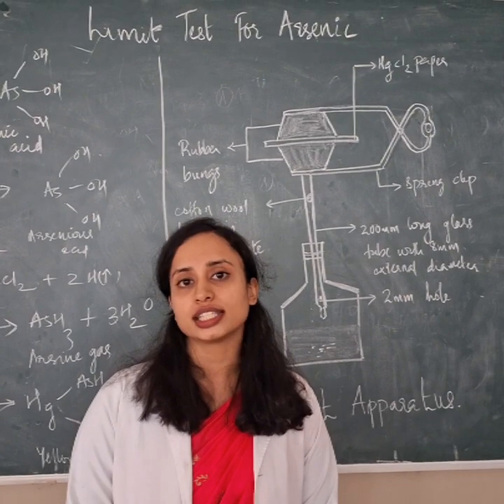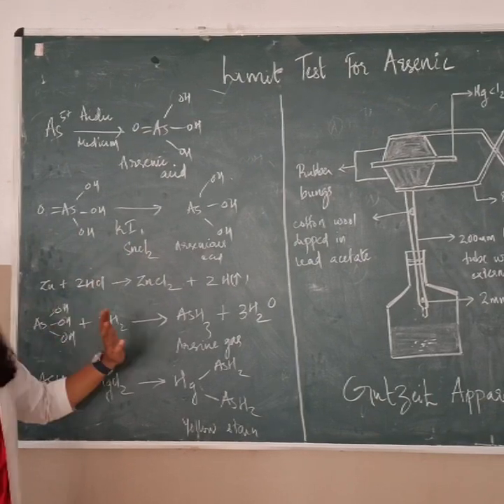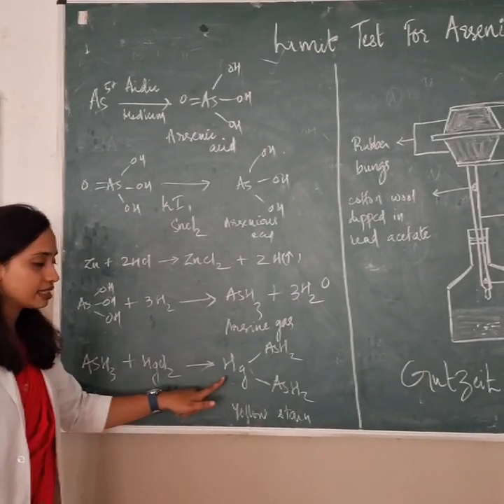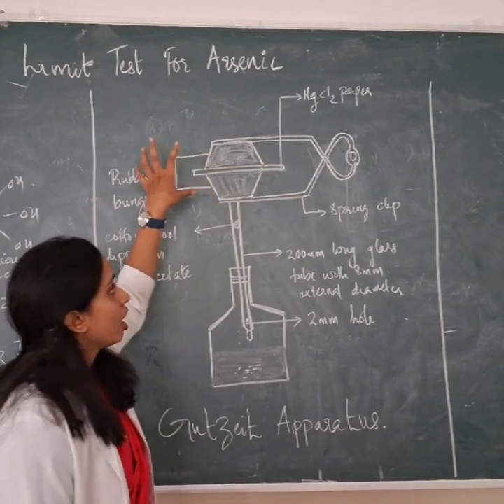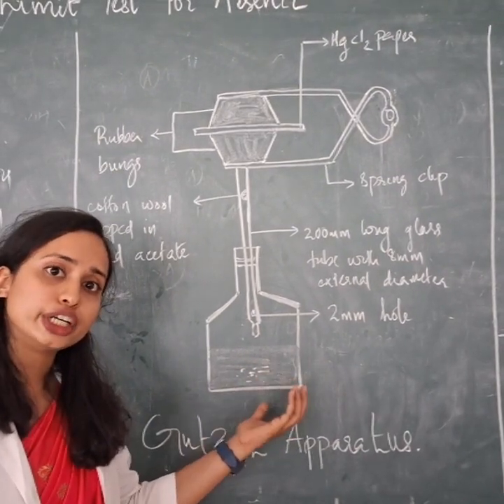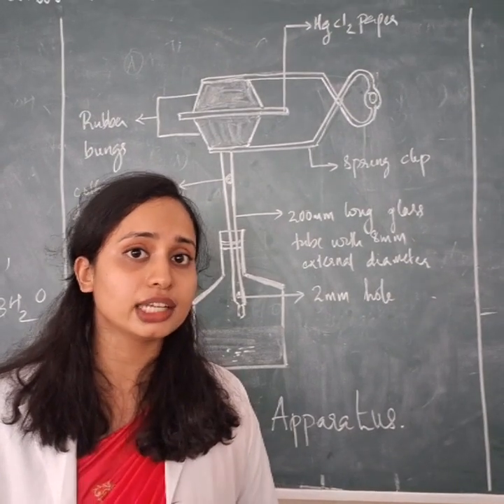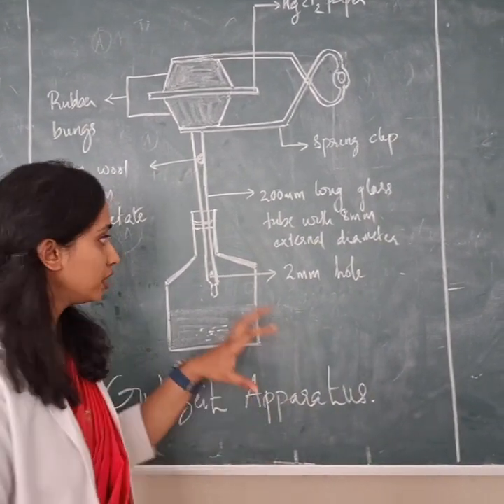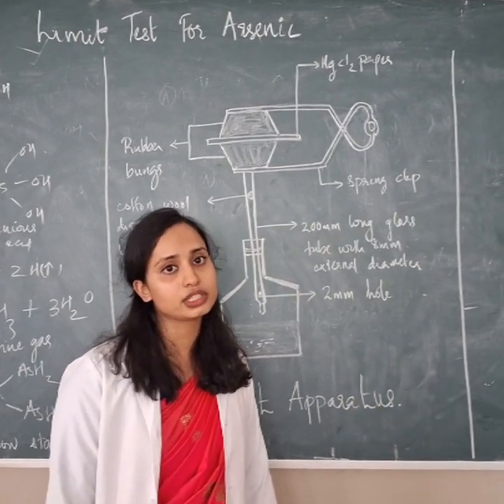Limit Test for Arsenic